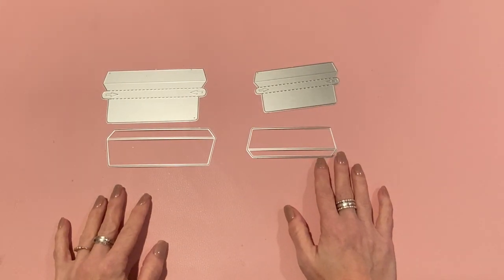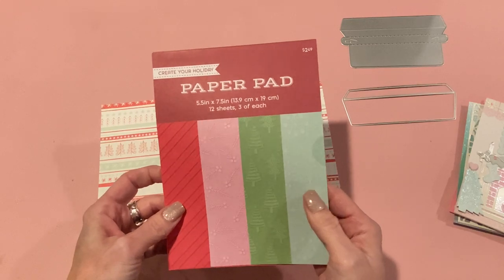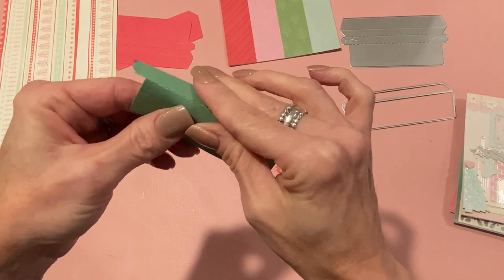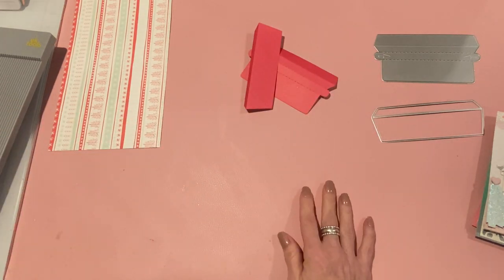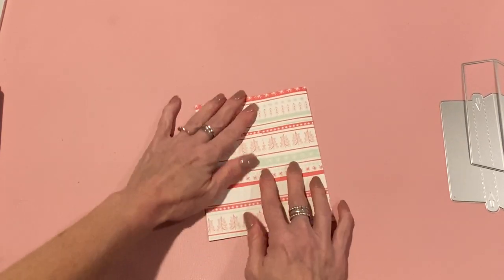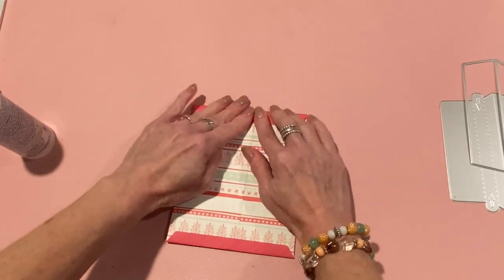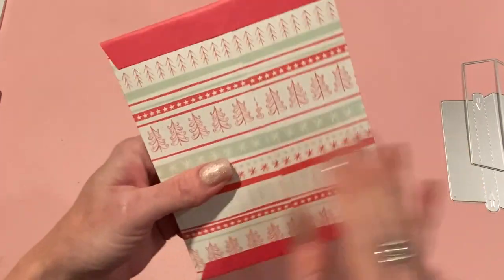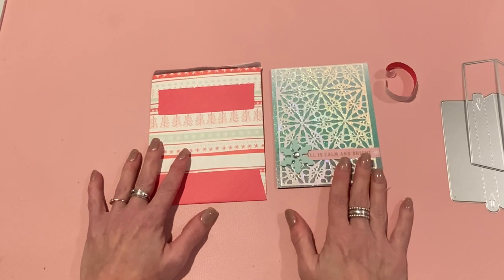KSCraft Envelope Builder ~ Tutorial with helpful construction tips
Envelope builder: Envelope builder: KSCRAFT 4inch/5inch Envelope Builder Metal Cutting Dies Stencils for DIY Scrapbooking Decorative Embossing DIY Paper Cards